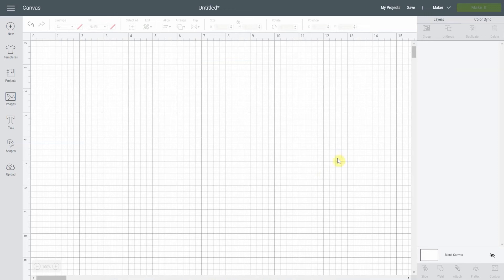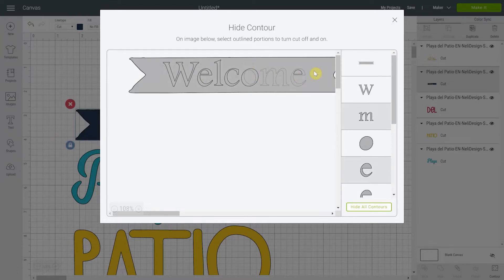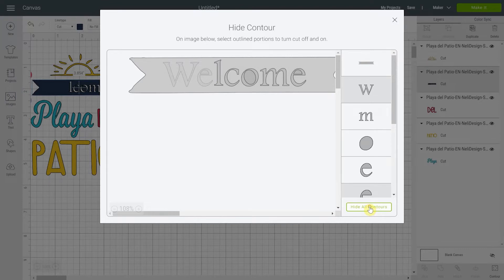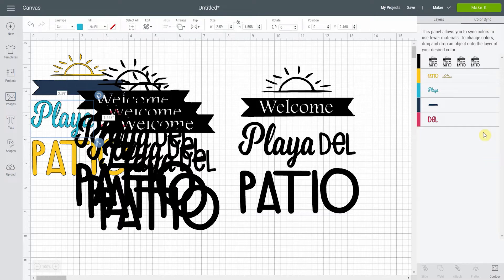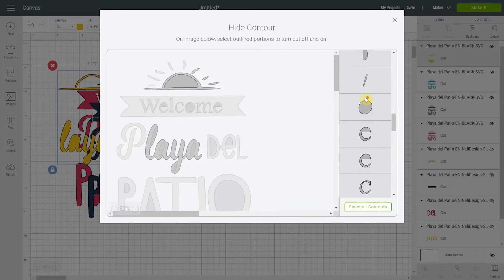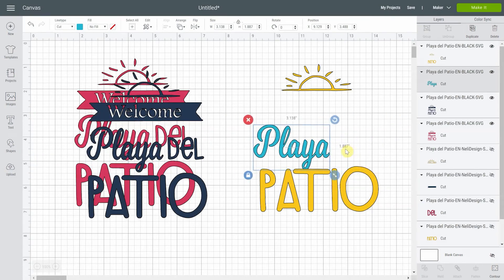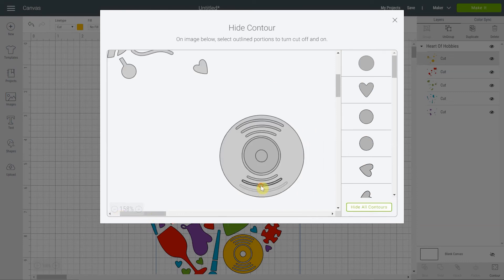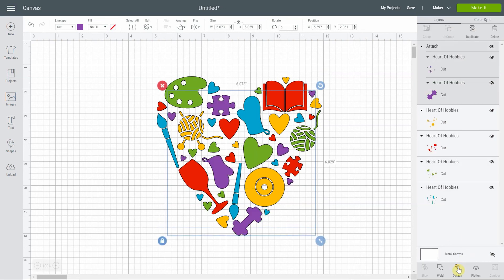How to use Contour in Cricut Design Space + free Playa Del Patio SVG cut file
The Contour tool in Cricut Design Space is difficult to understand at first. But once you get my awesome trick, you'll easily be able to hide portions of a design and modify existing SVG files like a pro.

My free SVG file is available in my resource library

Read about this on my blog and save it for later

Chapters
00:00 Intro
00:30 How to edit a file with the Contour
02:00 The best thing to understand Contour
04:14 Edit a file that is on a single layer
09:39 Edit an image from Design Space